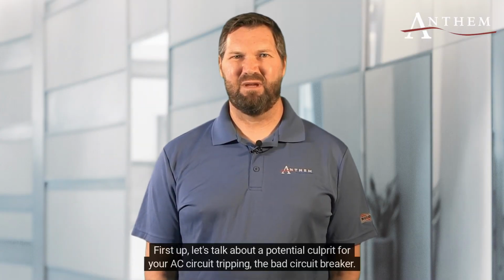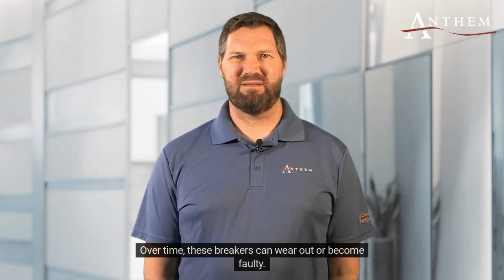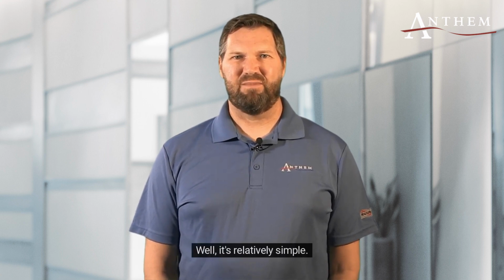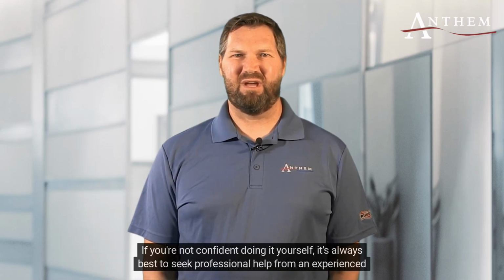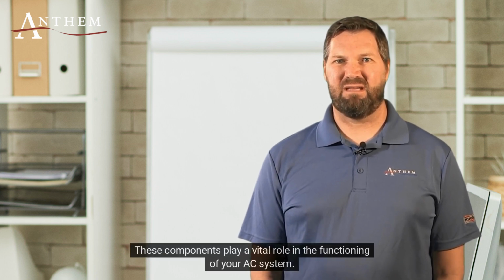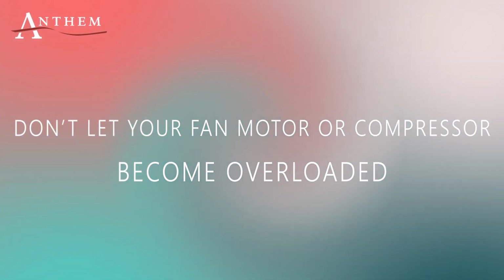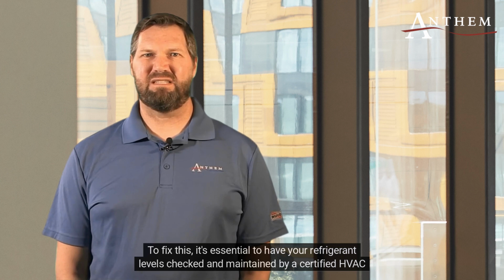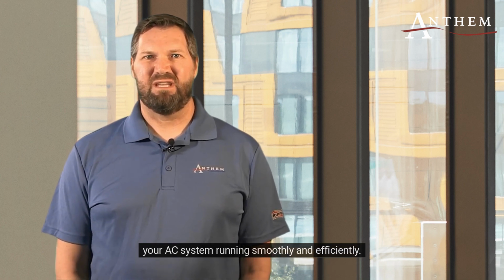AC Circuit Breaker Tripping: Common Causes & Fixes - Anthem Air Conditioning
- AC Circuit Breaker Tripping: Common Causes & Fixes.

AC circuit breaker tripping can be frustrating for homeowners in the Coachella Valley. By understanding the potential causes of AC circuit breaker tripping, homeowners can take preventative measures to avoid further occurrences. A bad circuit breaker, overloaded compressor or fan motor, electrical short circuits, refrigerant pressure issues, and wiring problems are all potential culprits.

When your air conditioning is acting up, the last thing you want to hear is an appointment next week or we have to wait for parts.
Anthem is one of the largest air conditioning repair companies in the Coachella Valley and has the service personnel and product stocked to keep you cool when it's screaming triple digits outside.